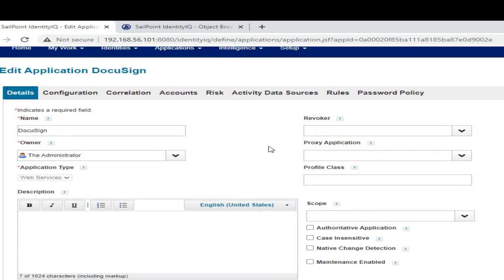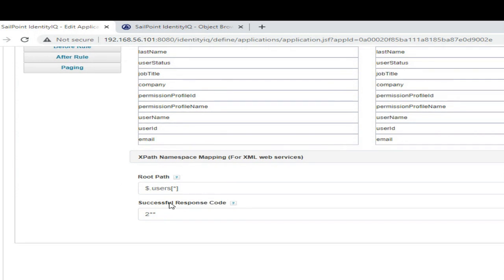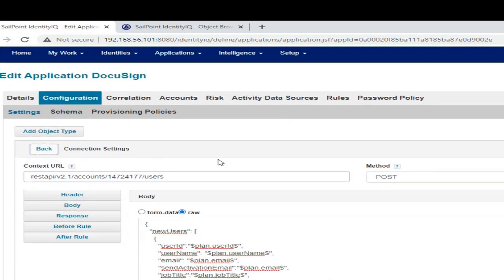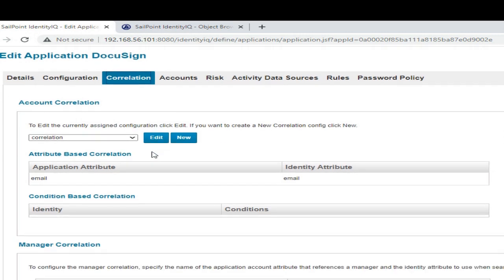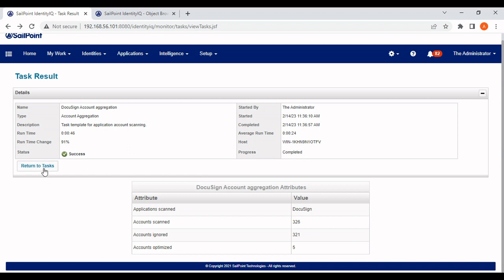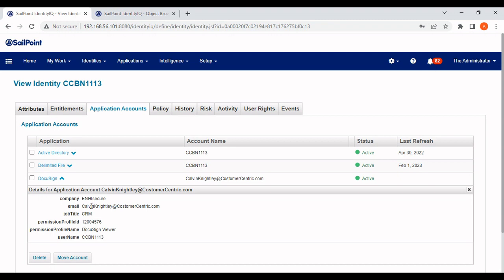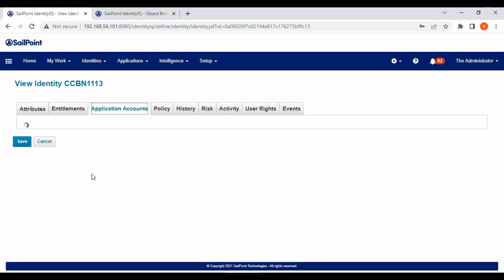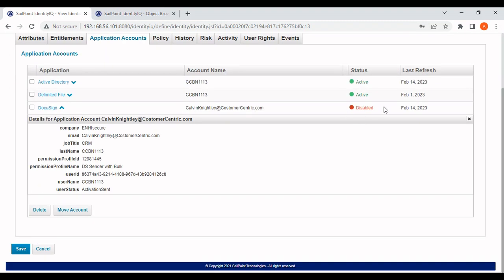ENH iSecure SailPoint IdentityIQ DocuSign integration Demo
Abhishek Darekar of ENH iSecure presents a detailed overview of integrating DocuSign application with sailpoint's Identity IQ in this demo.

A presentation of the integration is available at